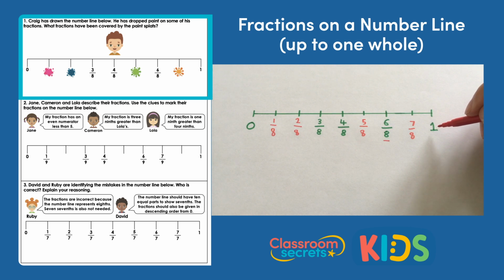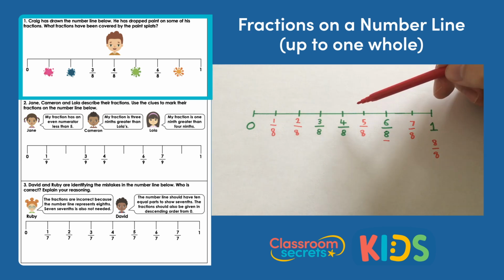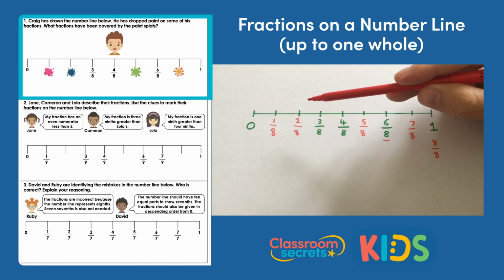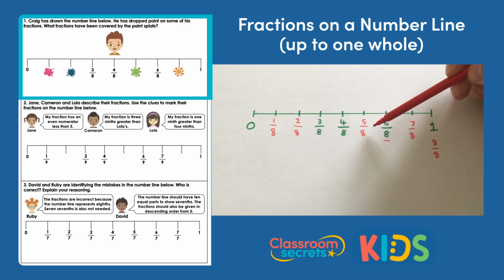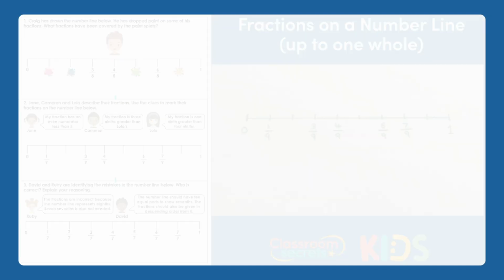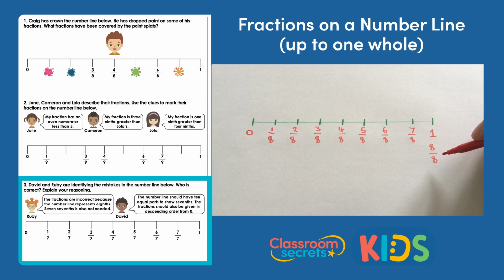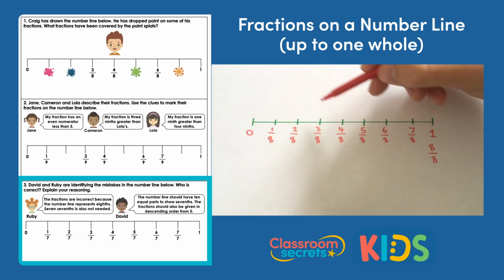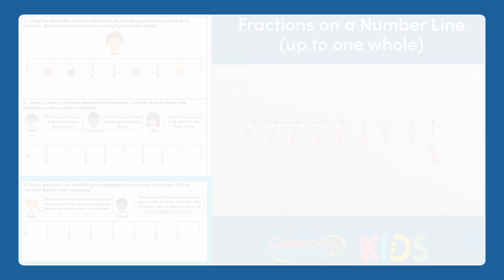Year 3 Fractions on a Number Line (up to one whole) Answer Video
Join Aaron in this Year 3 Fractions on a Number Line (up to one whole) Answer Video as he explains how to work out the answers to the different questions.